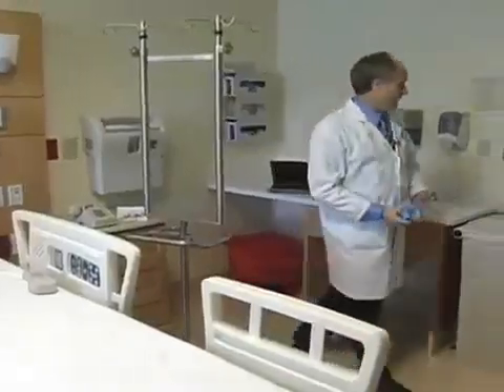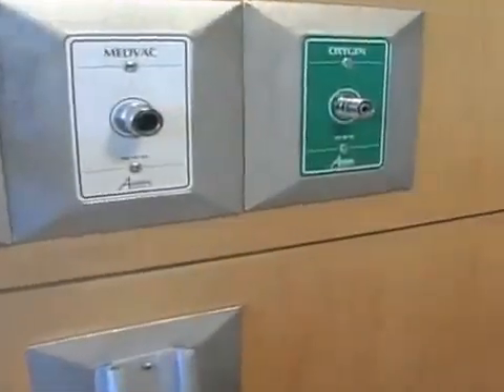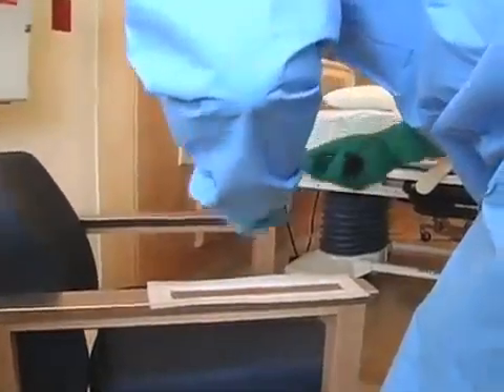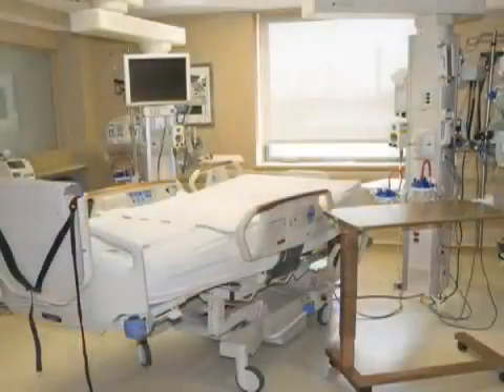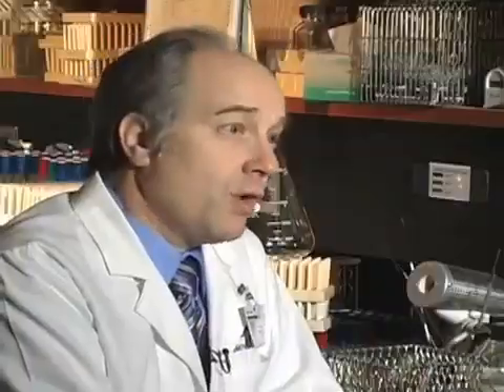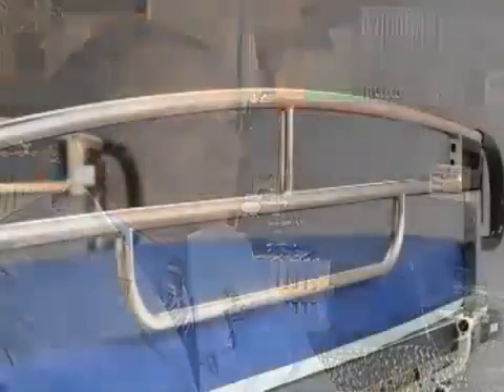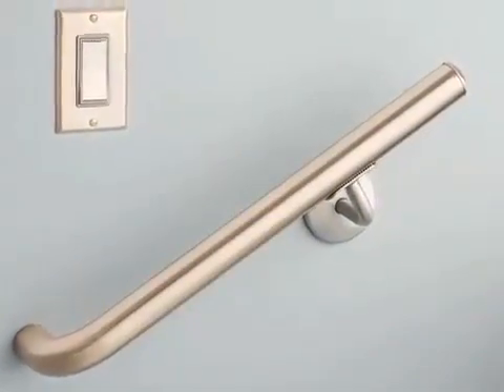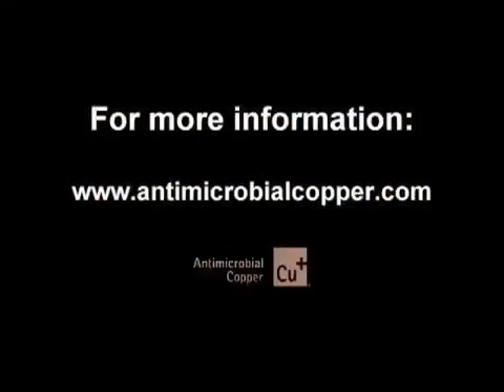Door Handles - Antimicrobial Copper Cu+ and Infection Prevention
Antimicrobial Copper and Infection Prevention